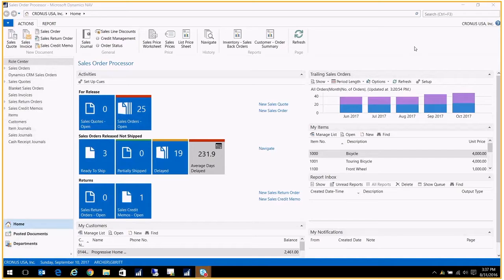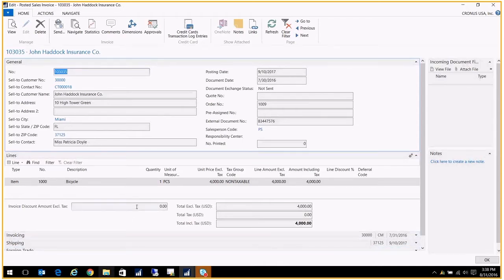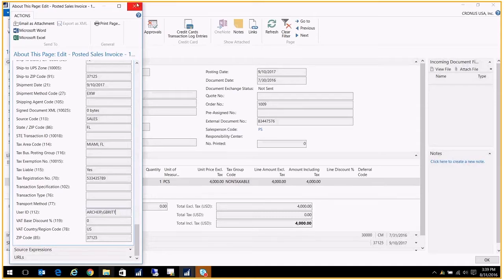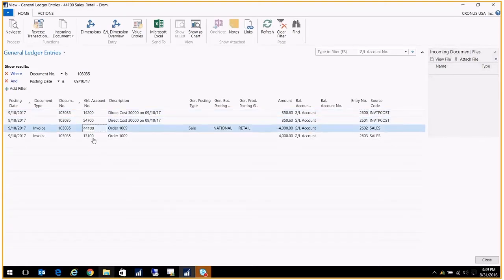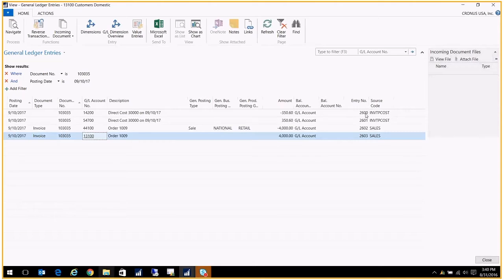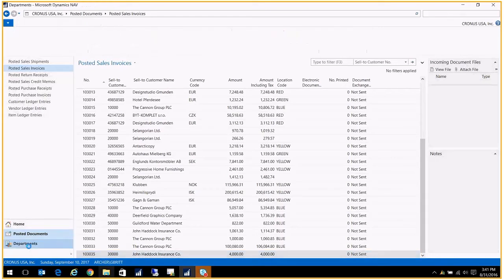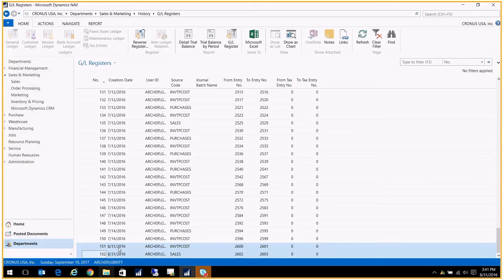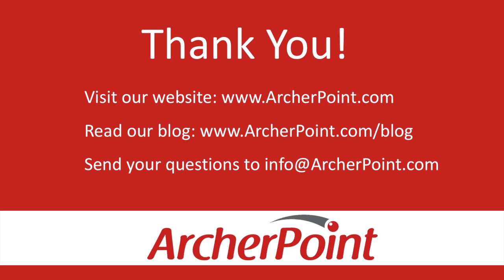Microsoft Dynamics NAV Coffee Break: Change Log - Who Did What and When?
ArcherPoint presents Dynamics NAV Coffee Break: Who Did What and When Did they Do It?

How many times have you seen a transaction posted in Dynamics NAV that you just knew wasn’t right? Maybe the numbers looked off, or the date was wrong, or perhaps you are just curious who entered the transaction; or better yet, how to fix an entry to ensure accuracy. This short video will walk you through all of these tasks.

About ArcherPoint:

Regardless of size or industry, companies look for a business solution and a partner they can depend on to deliver results. ArcherPoint began serving Microsoft Dynamics NAV (formerly Navision) clients in 2002, but our history with the product dates back to its beginning in 1988. Today, our team includes experts all over the world, not only in Dynamics NAV solution design, development, and upgrades, but also in accounting, manufacturing, retail, distribution, and other key areas of business.

Our clients range from emerging companies to those ranked in the Fortune 1000. They continue to choose us because of our ability to tackle Microsoft Dynamics NAV deployments large and small, deep industry knowledge, exemplary service, and genuine commitment to client success.

Talk to us and find out why companies of all sizes, from a multitude of industries, choose ArcherPoint.